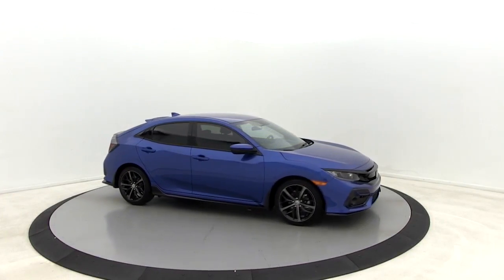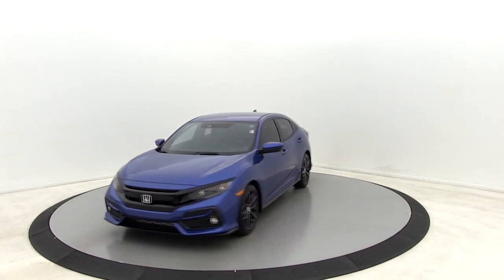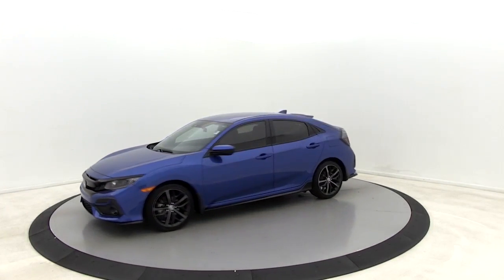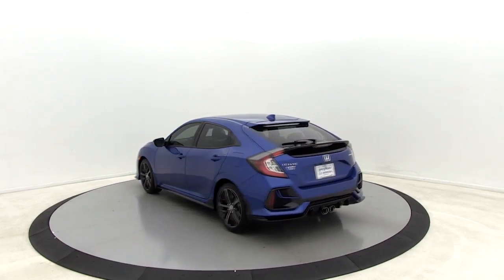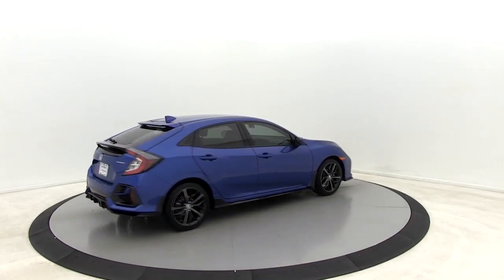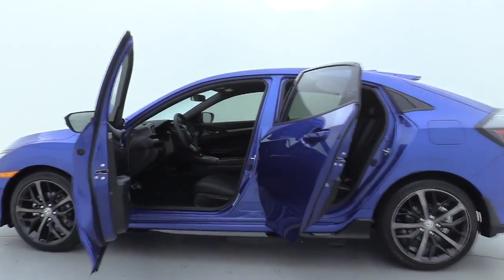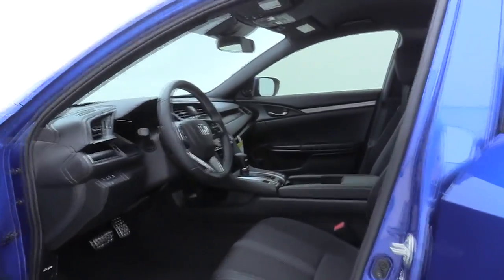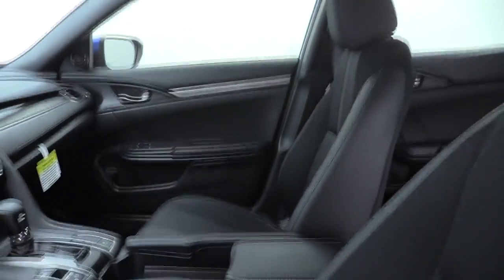2020 Honda Civic Salisbury, Concord, Kannapolis, Mooresville, Lexington, NC 20H68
Aegean Blue Metallic New 2020 Honda Civic available in Salisbury, North Carolina at Gerry Wood Auto. Servicing the Concord, Kannapolis, Mooresville, Lexington, NC area.

529 Jake Alexander Blvd South

2020 Honda Civic Sport FWD CVT Aegean Blue Metallic 1.5L I4 DOHC 16Vbr29/35 City/Highway MPGbrbrCompare before you buy, other dealers simply do not offer a buying experience like Gerry Wood, and certainly not anywhere near our competitive prices. Buy with total confidence. Its why we say youll get a lot more, but you wont have to pay more. We will be happy to deliver the car of your dreams to your front door with NATIONWIDE DELIVERY! See dealer for complete details. * All prices are plus tax, tag/title and administrative fee.